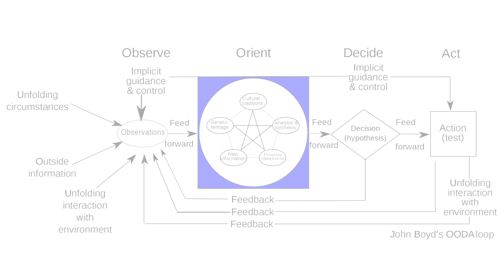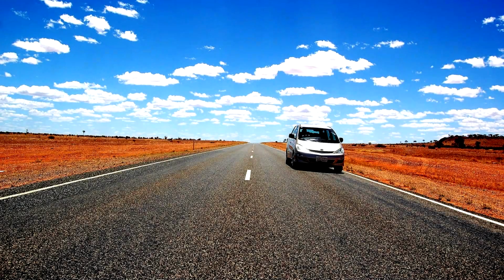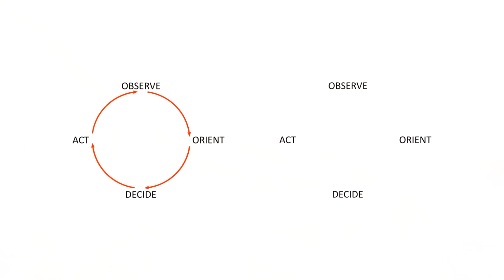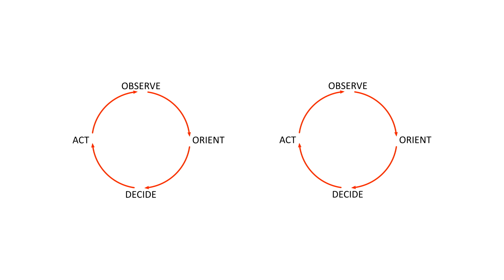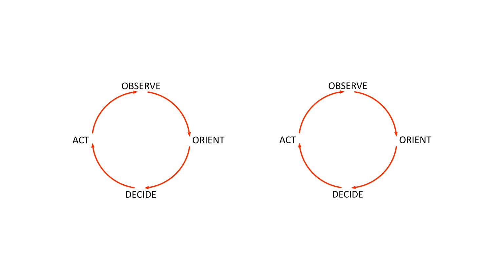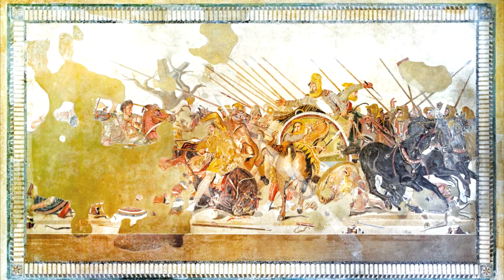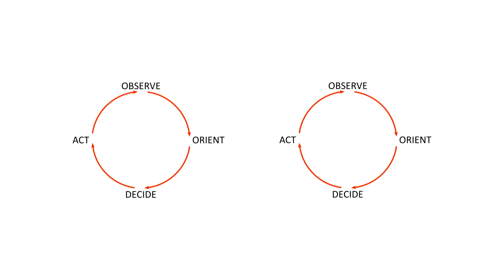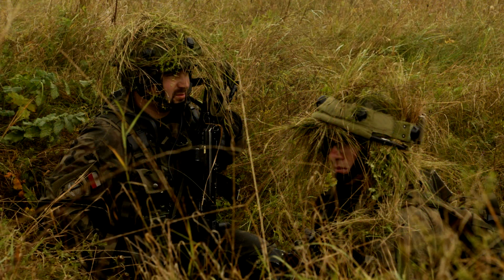What is the OODA Loop?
Observe Orient Decide Act! A quick overview of something you do constantly.